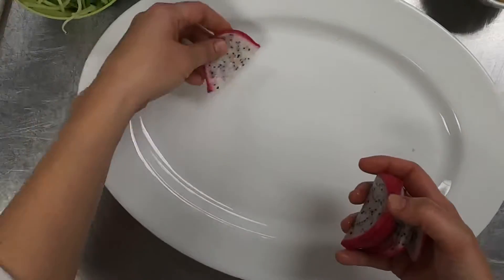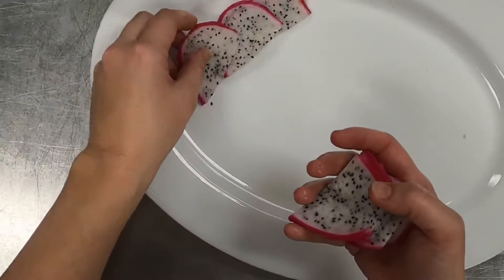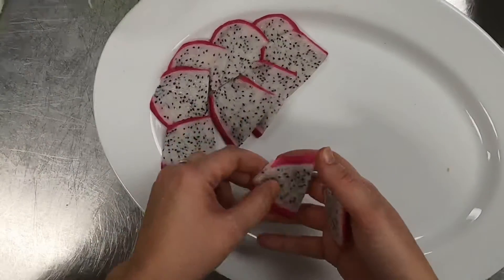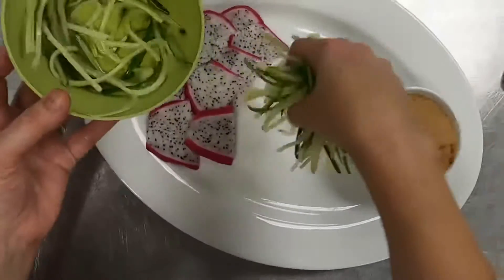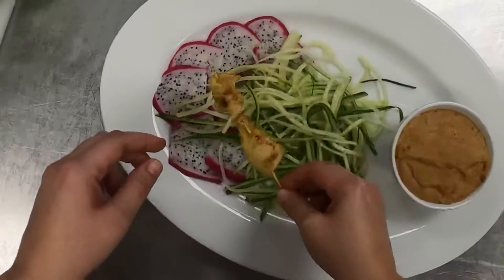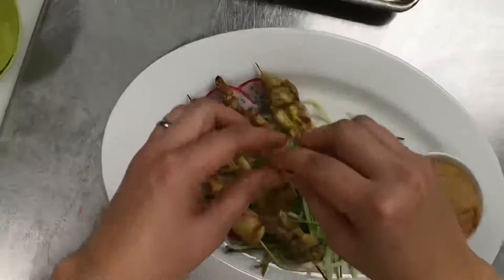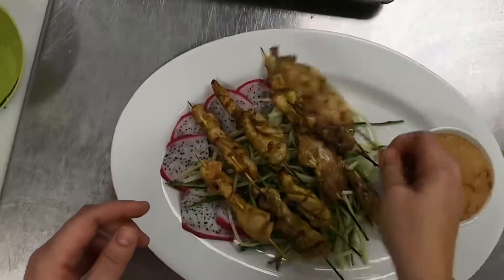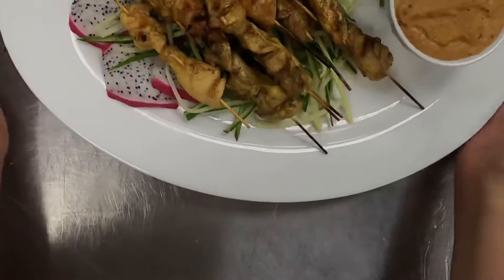Chicken Satay 16